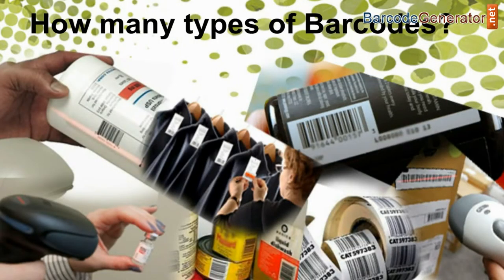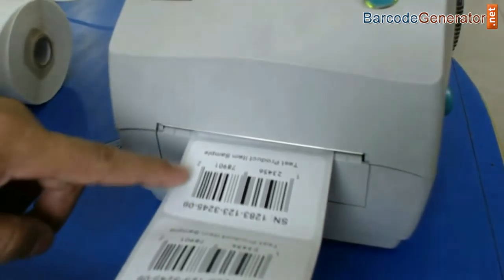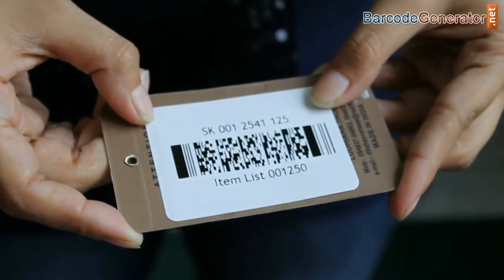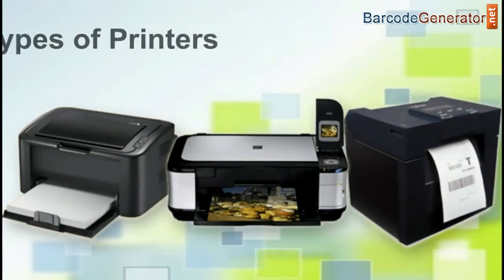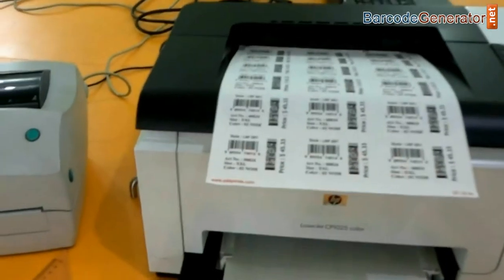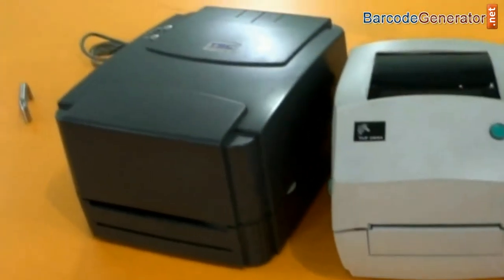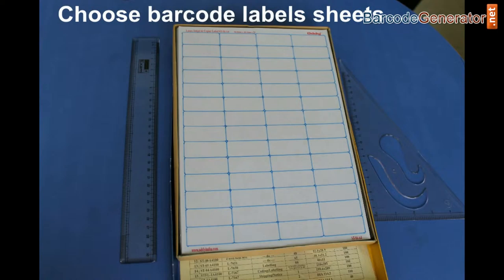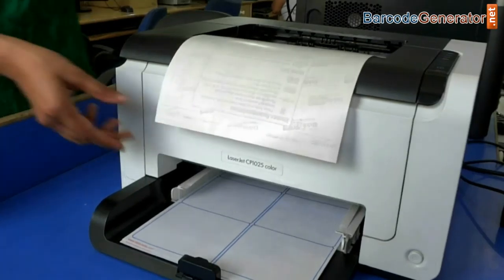Different Types of Linear and 2D Barcode Font Standards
This video illustrates you about Different Types of Linear and 2D Barcode Font Standards. You can easily generate barcode labels in diverse dimensions and print using manual or predefined print mode settings provided by Barcode Design Software.